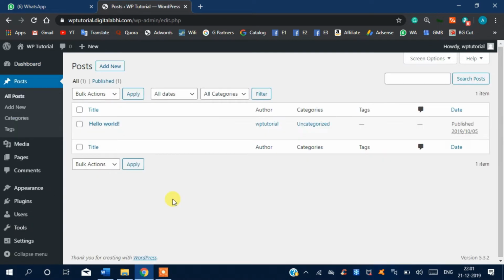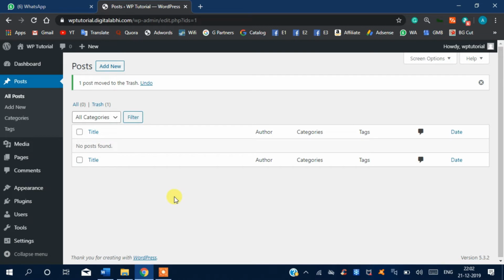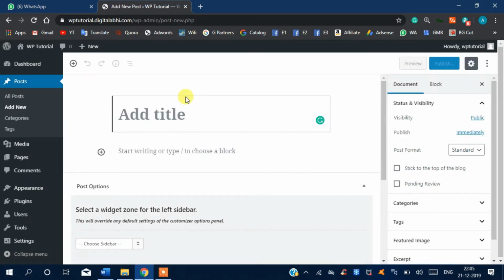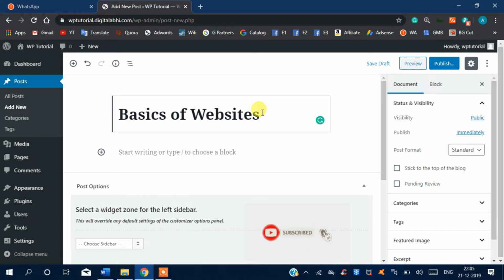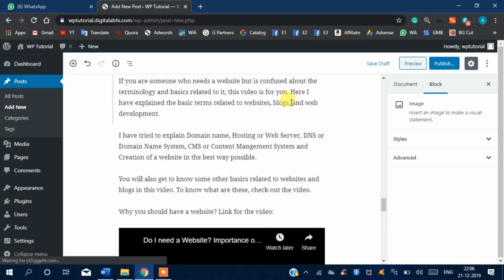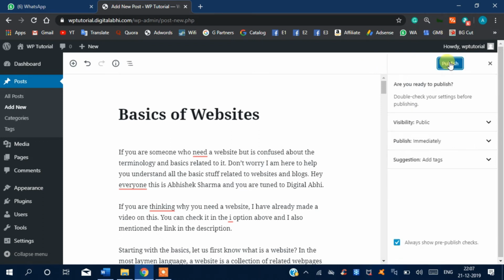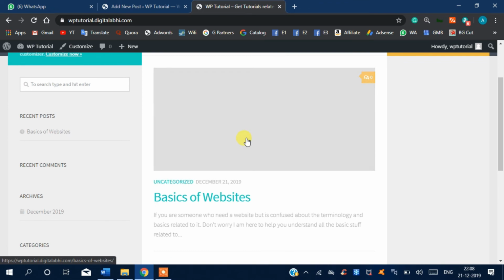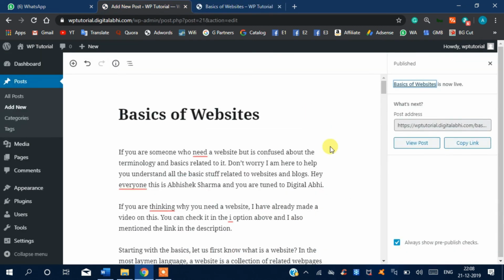How to Create Post in WordPress | WordPress Tutorial #7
Hey everyone, this is Digital Abhi, your digital marketing friend and I am back with another WordPress tutorial for beginners.

In this tutorial, we will see how to create a New Post in WordPress. Believe me, creating a new post in WordPress is as easy as posting on any social media.

This is a step by step video tutorial which is made keeping in mind the beginners of WordPress.

In this video, you will see:
00:00 Introduction
00:24 How to Create to Post in WordPress?
01:12 Adding content in Post